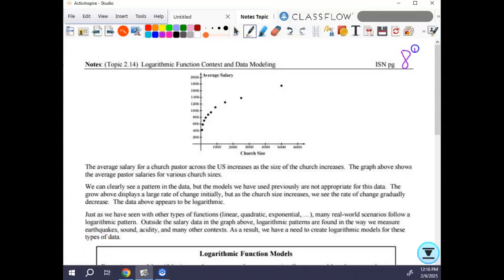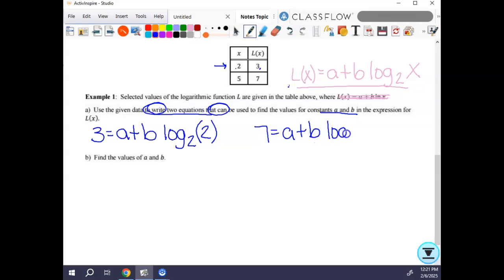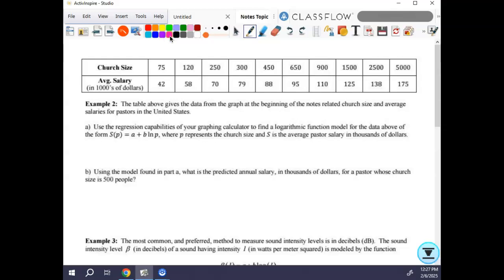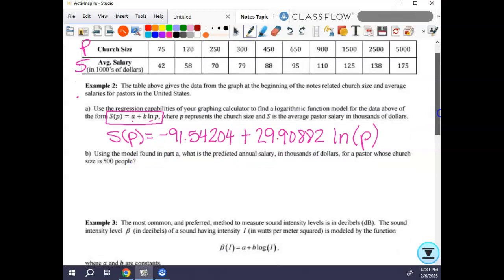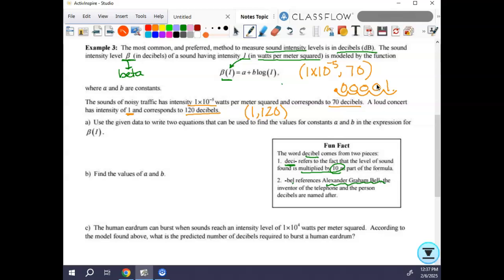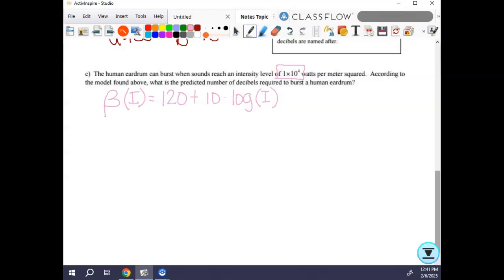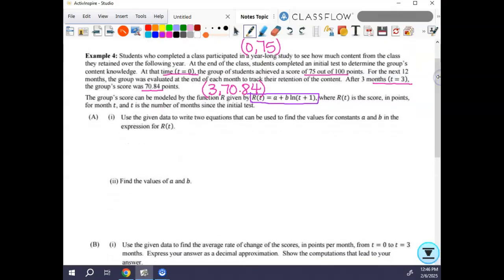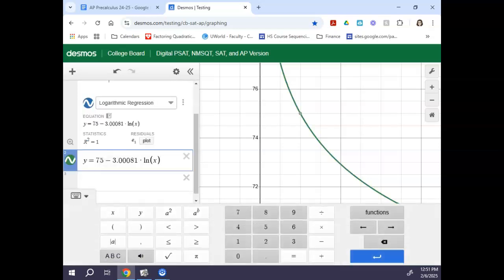2.14 Logarithmic Modeling (Day 1) APPC2425